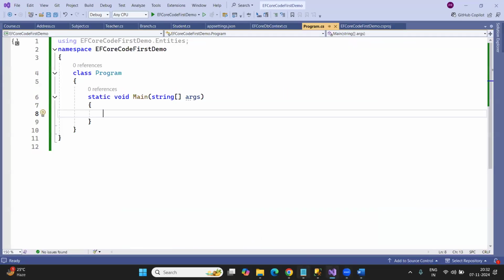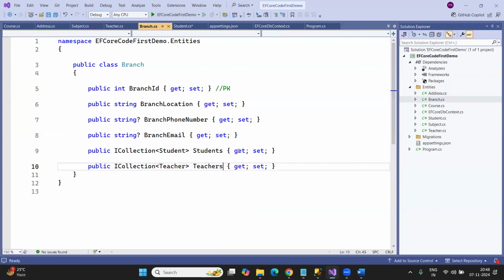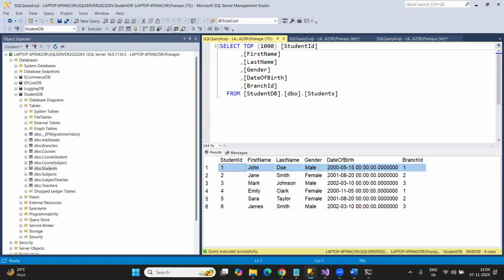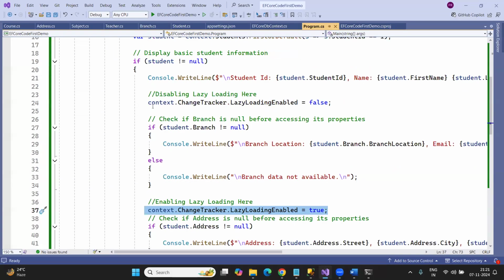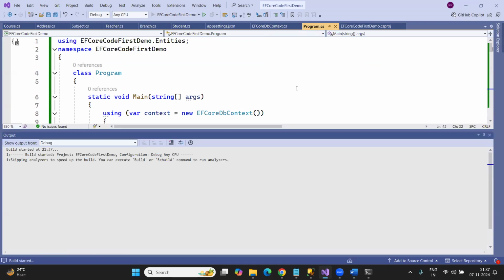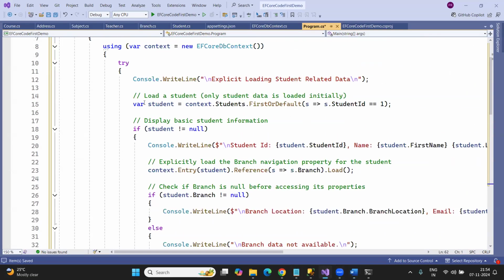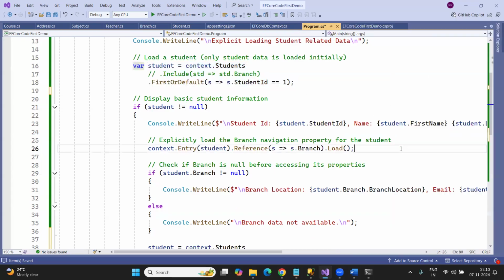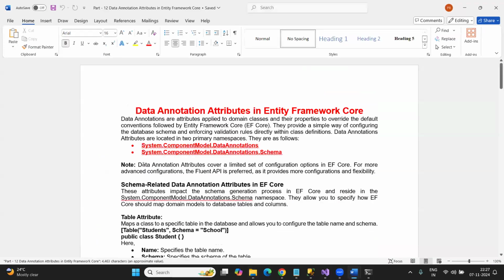Lazy vs Explicit Loading in Entity Framework Core - Day 4 - Dot Net Tutorials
Lazy Loading in Entity Framework Core is a technique where related entities of a primary entity are only loaded from the database when they are accessed for the first time rather than when the primary entity is initially retrieved. That means it is not fetched from the database until the related entity or collection is explicitly accessed for the first time. If the related entity or collection is not accessed, the additional data is not loaded from the database, saving both time and resources.

Explicit Loading in Entity Framework Core is a technique where related entities are loaded manually after the main entity has already been retrieved from the database. Unlike Eager Loading (which loads related entities with the main entity in a single query) and Lazy Loading (which loads related entities automatically when the navigation property is accessed), Explicit Loading gives us full control over when and what related data to load, using methods like Load(). It requires explicit calls in the code to load related data, making it a manual process.

As Part of this session, you will understand the following pointers:

What is Lazy Loading in Entity Framework Core?
How Lazy Loading Works in EF Core?
How to Implement Lazy Loading in EF Core?
Example to Understand Lazy Loading in EF Core
Can we use both Eager Loading and Lazy Loading using EF Core?
How to Disable Lazy Loading in EF Core?
Programmatically Enabling and Disabling Lazy Loading
How Lazy Loading Works Internally with EF Core?
What is the Difference Between Eager Loading and Lazy Loading?
Which is Better: Eager Loading or Lazy Loading in EF Core?
When to Use Eager Loading vs. Lazy Loading in Entity Framework Core?
What is Explicit Loading in Entity Framework Core?
Example to Understand Explicit Loading in Entity Framework Core
How to Implement Explicit Loading in Entity Framework Core?
How EF Core Handles Explicit Loading?